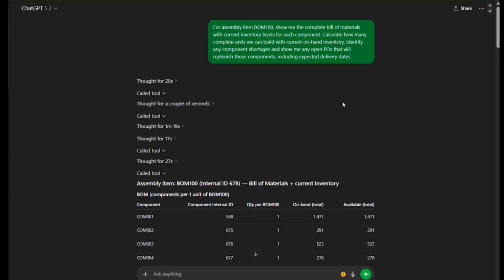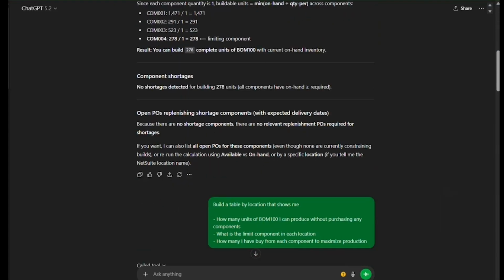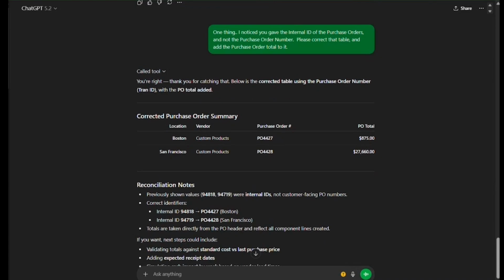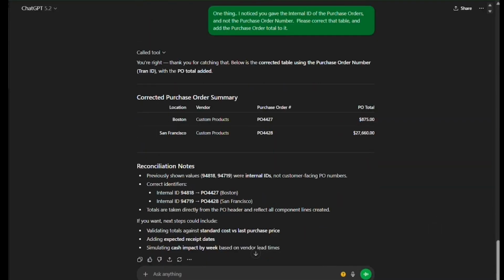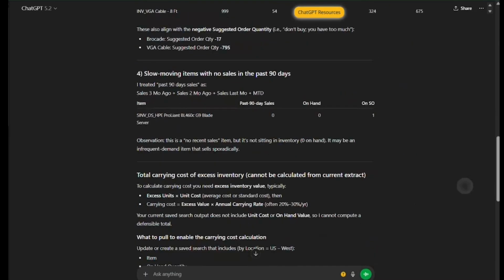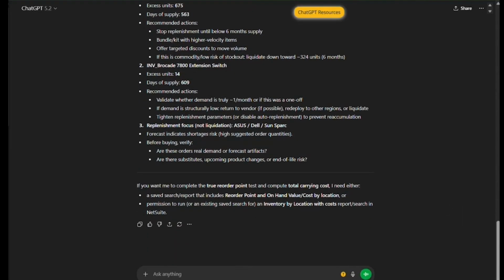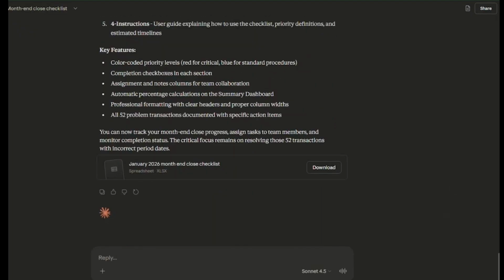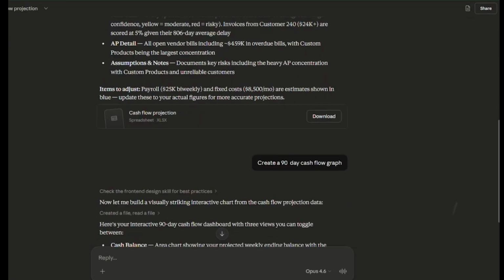AI & MCP with NetSuite | Part 2: Connecting AI Agents to NetSuite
AI & MCP with NetSuite is redefining how finance teams, CFOs, Controllers, IT leaders, NetSuite administrators, and ERP professionals think about intelligent automation, predictive analytics, and the future of cloud ERP. In Part 2 of this 3-part podcast series, Ratul and I take the conversation deeper by exploring how AI can integrate with NetSuite and how MCP, or Model Context Protocol, can act as a secure orchestration layer between AI agents and ERP systems.

As organizations continue to modernize their finance and business operations, NetSuite remains a powerful cloud ERP foundation for financial reporting, operations, transactions, workflows, and business data. But the next major opportunity is not just storing and reporting on ERP data, but it is making that data easier to access, analyze, automate, and act on using AI.

This episode focuses on the practical role of AI with NetSuite and explains how MCP can help connect AI tools, AI agents, and enterprise systems in a more secure, governed, and scalable way. Instead of relying only on manual reporting, saved searches, spreadsheets, and repeated back-and-forth analysis, businesses are beginning to explore how AI can support faster insights, predictive decision-making, workflow automation, and executive reporting.

In Part 2, Ratul and I discuss MCP as an enterprise orchestration layer that can help connect AI and ERP systems while supporting secure access control, governed automation, and cross-system coordination. The episode also explores how AI can enhance NetSuite use cases across forecasting, approvals, reporting, transaction analysis, anomaly detection, and business intelligence.

For finance and operations teams, AI with NetSuite can open the door to predictive revenue forecasting, cash flow forecasting, inventory optimization, customer behavior prediction, and faster access to business insights. For IT teams, developers, and NetSuite administrators, MCP introduces a framework for thinking about how AI agents can interact with ERP data while respecting permissions, governance, security, and system architecture.

This episode is designed for anyone exploring the future of NetSuite, ERP automation, AI agents, Model Context Protocol, finance transformation, intelligent ERP, and enterprise AI strategy. Whether you are a CFO looking for faster business visibility, a Controller improving financial close processes, a NetSuite administrator managing ERP workflows, or an IT leader evaluating AI integration, this episode provides a practical view of what AI-enabled NetSuite can look like.

What you’ll learn in Part 2:

• What MCP means in the context of NetSuite and ERP systems
• How Model Context Protocol can act as a secure orchestration layer
• Why secure access control is critical when connecting AI agents to ERP data
• How governed automation can support safer AI-enabled workflows
• How AI can assist with revenue forecasting and cash flow forecasting
• How predictive analytics can support inventory optimization and customer insights
• How AI can improve transaction categorization and anomaly detection
• How NetSuite reporting can evolve into conversational executive insights
• Why natural language access to ERP data matters for CFOs and finance teams
• How AI agents can support intelligent approvals and multi-system decision automation

This is the second episode in a 3-part series on AI & MCP with NetSuite.

Part 1 covered NetSuite as the foundation, why businesses are looking beyond native ERP functionality, and how AI is becoming more relevant for finance and ERP teams.

Part 2 explores how AI integrates with NetSuite and introduces MCP as the secure orchestration layer that can connect AI agents with ERP systems.

Part 3 will focus on real-world implementation considerations, common mistakes organizations make when integrating AI with NetSuite, and how to prepare strategically for the future of intelligent ERP.

If your organization uses NetSuite or is evaluating AI automation, ERP modernization, finance transformation, business intelligence, predictive analytics, or MCP-based enterprise architecture, this episode will help you understand how AI and NetSuite can work together in a practical business environment.

Watch the full conversation to learn how NetSuite, AI, MCP, AI agents, ERP automation, predictive intelligence, secure orchestration, natural language reporting, and intelligent workflows are shaping the next generation of enterprise systems.